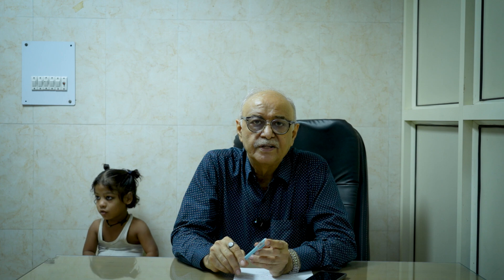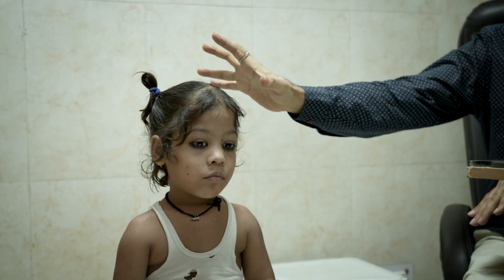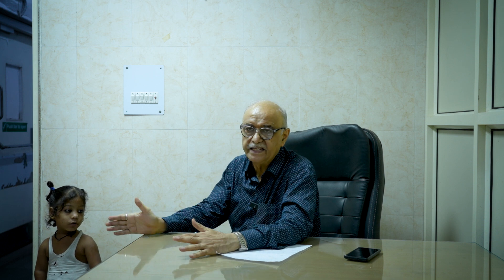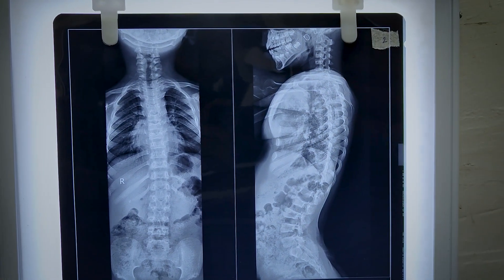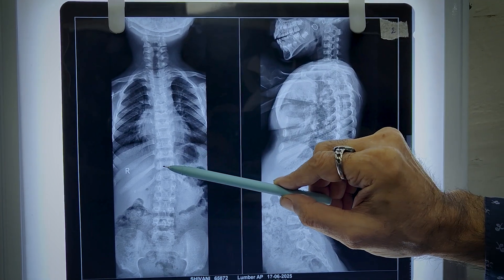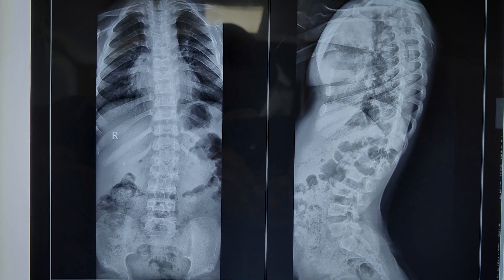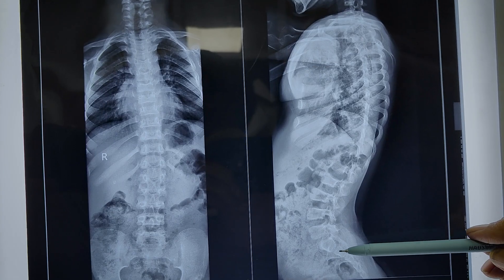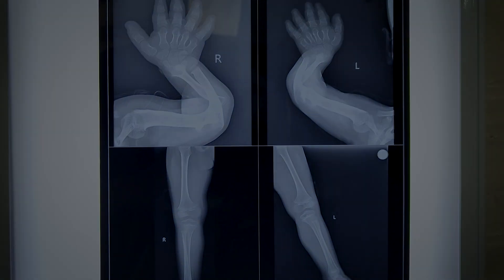Achondroplasia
The detailed clinical features and radiological features of Achonroplasia
discussed.